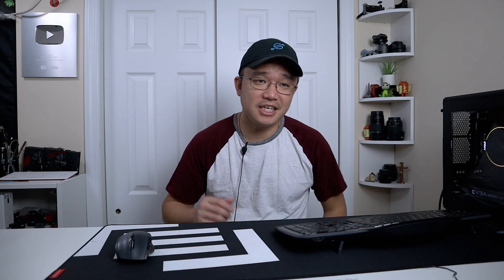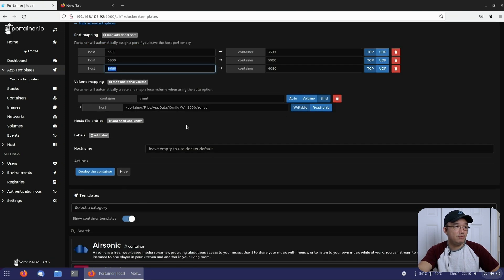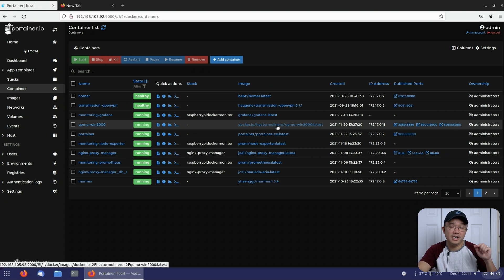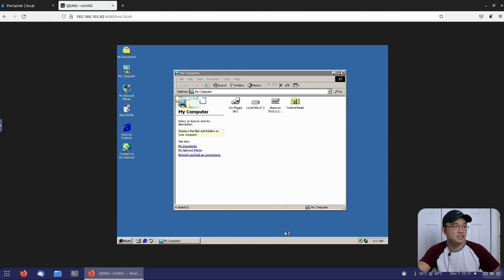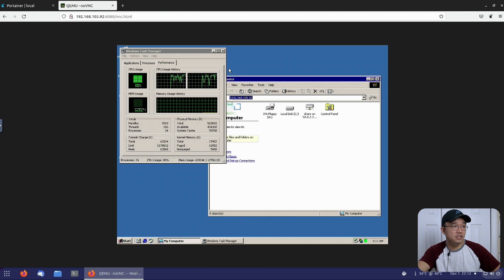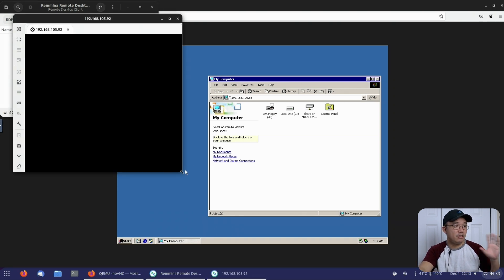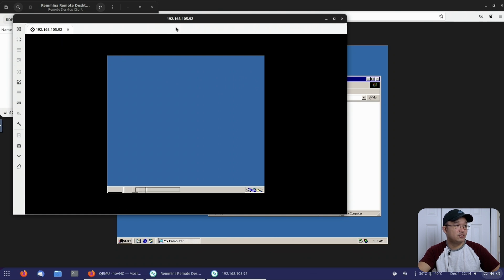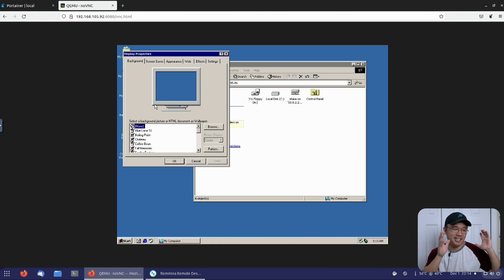Pi-Hosted : Checking out Windows 2000 Docker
Running the retro windows 2000 on raspberry pi as a docker.
○○○ LINKS ○○○

raspberry pi 4
○○○ SHOP ○○○